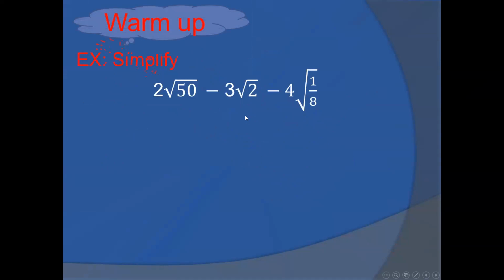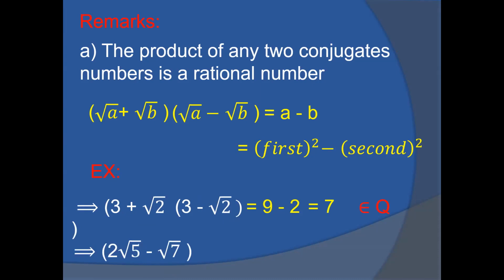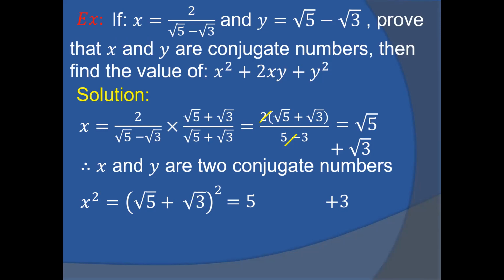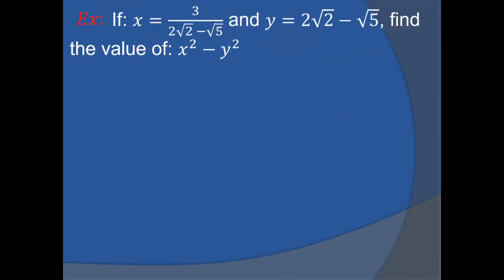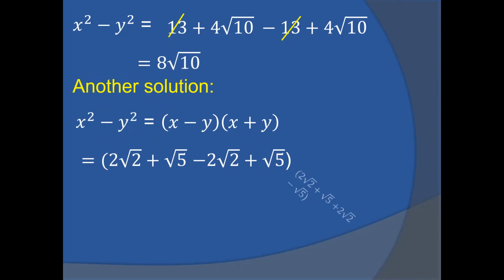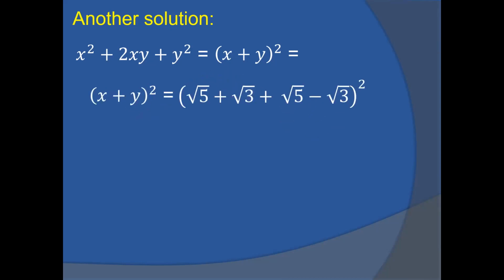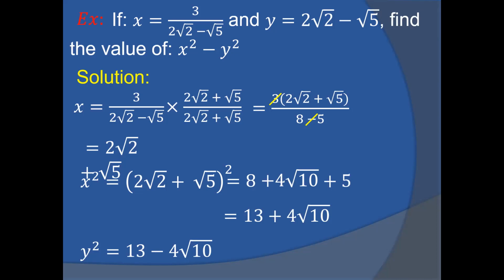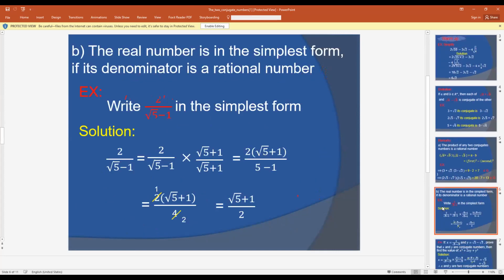the two conjugate number G8